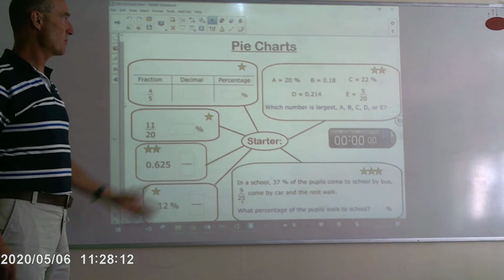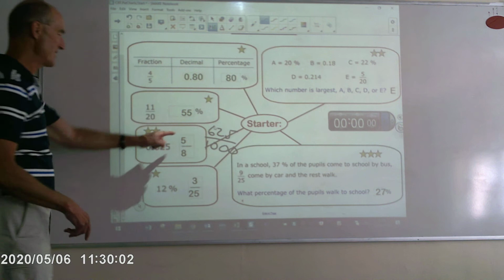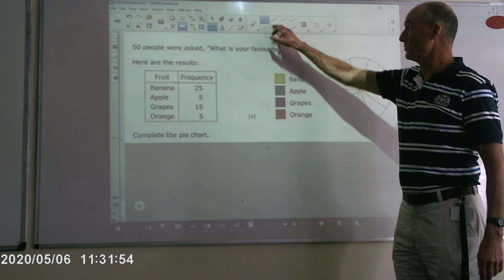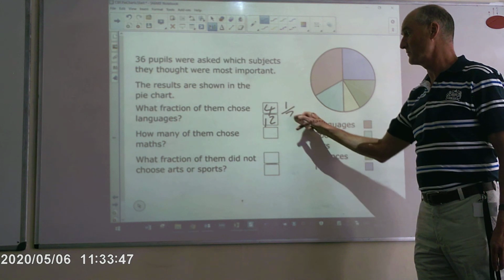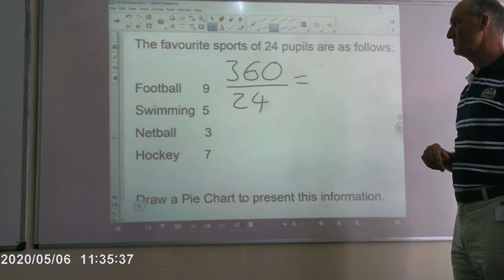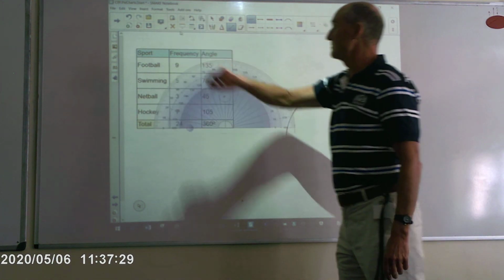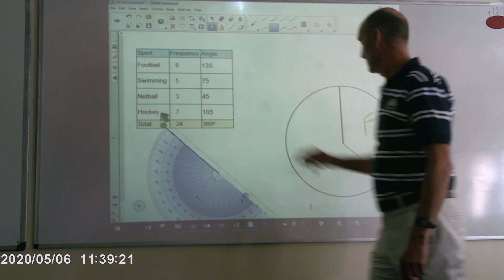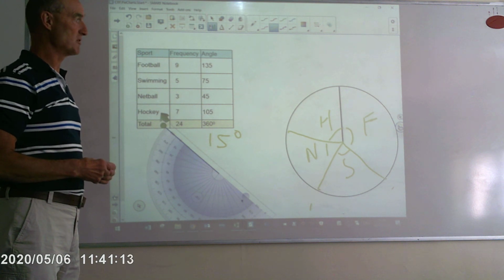Knole Academy | Maths | CB Year 10 | Week 6 | Pie Charts